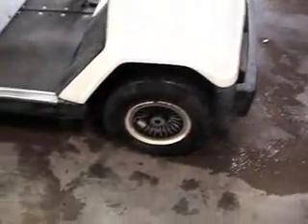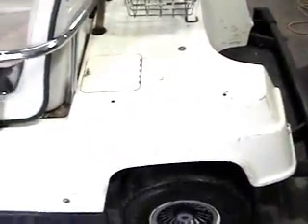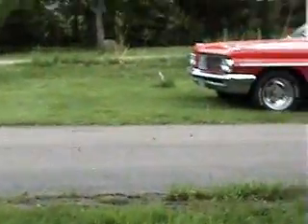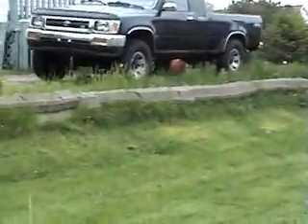trying out the golf cart,lol